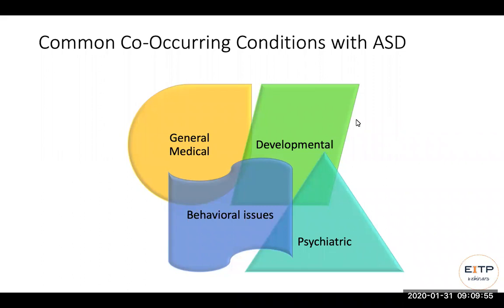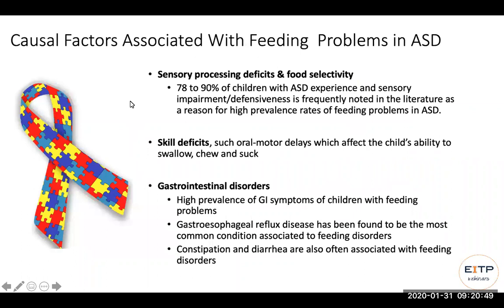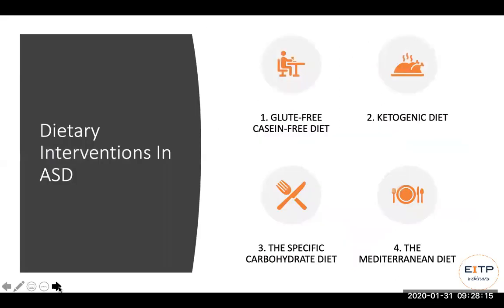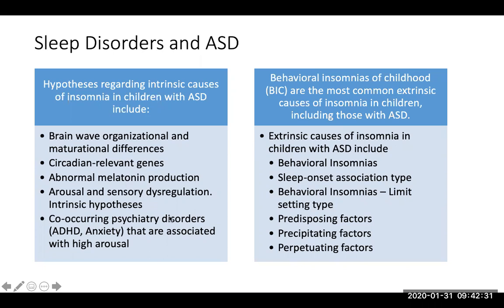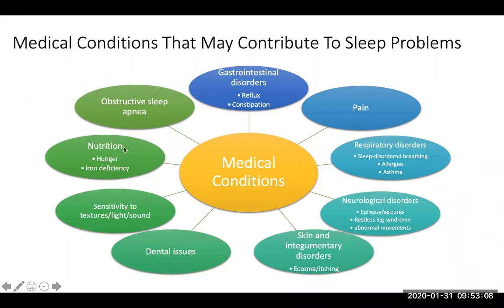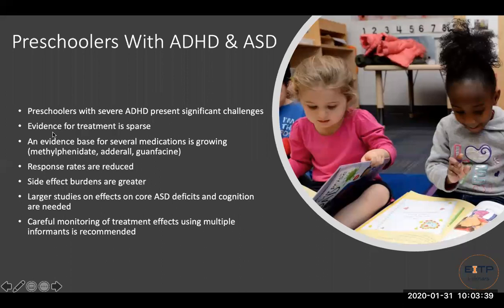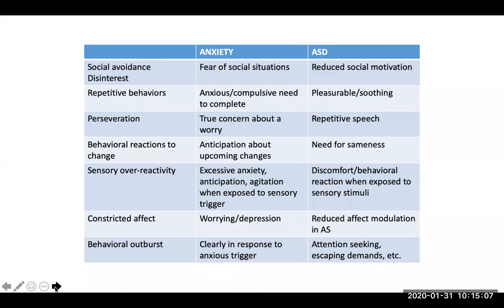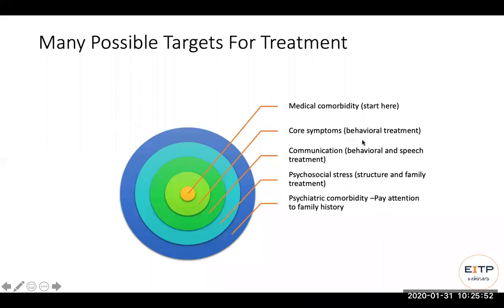Autism Review: Co-occurring Physical, Medical, & Mental Health Conditions in Young Children with ASD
VIDEO IS A RESOURCE ONLY - NO CREDIT OFFERED FOR VIEWING. Recorded January 31, 2020. Presenter: Cesar Ochoa-Lubinoff, M.D.

The prevalence of autism spectrum disorders (ASD) is 1:59. More than 70% have concurrent conditions. The objective of this session is to present on the most common physical, medical, and mental health conditions in children with ASD. The clinical presentation, diagnosis and treatment will be explained.

Please note: The introduction to the webinar is missing from the recording.